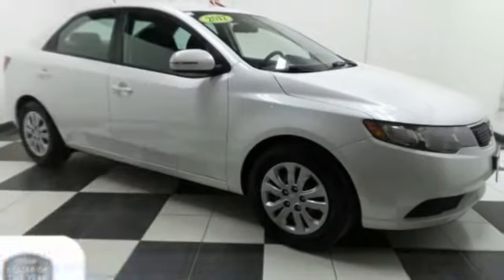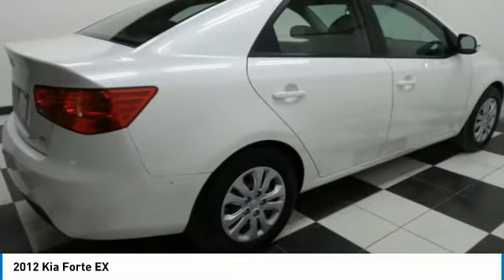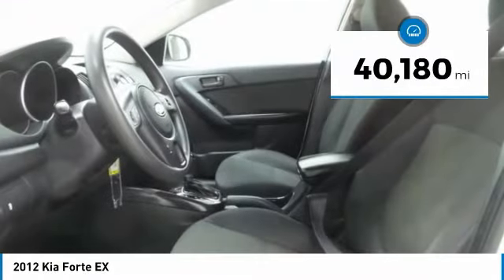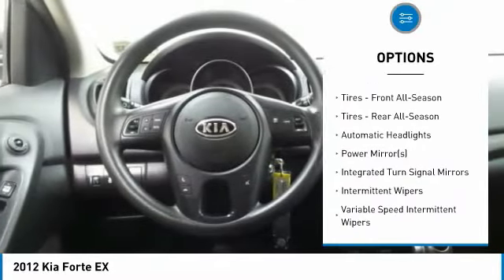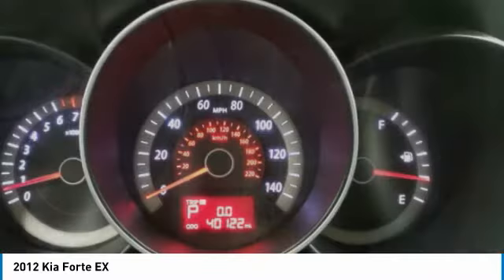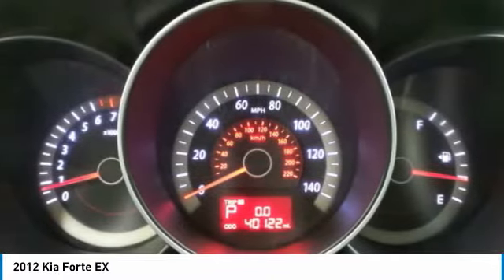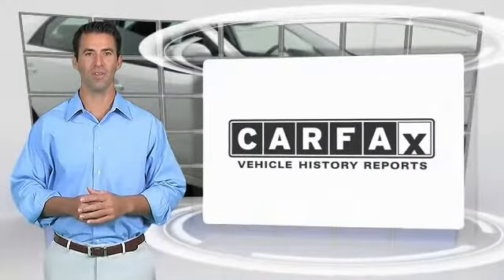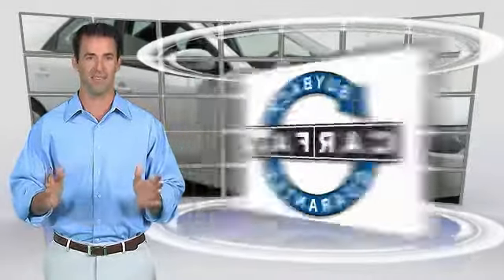2012 Kia Forte AHK0246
2012 KIA FORTE Old Bridge, NJ
Stock# AHK0246

* * * * * DCH ECONOMY CERTIFIED * * * * * BLUETOOTH, MP3 Player, KEYLESS ENTRY, 36 MPG Highway, SAT RADIO, . VALUE PRICED, we specialize in obtaining financing for customers who have low credit scores, no credit, bad credit, recent bankruptcy and repossessions. CARFAX REPORT SHOWS 2 OWNERS and 4 SERVICE RECORDS. This vehicle comes with a comprehensive 35 Point Inspection & Quality Assured Review, Carfax Vehicle History Report, Sold Mechanically and Cosmetically As Is *See dealer for details. DCH Academy Honda proudly services the central New Jersey area, we can handle all of your Used Car needs.